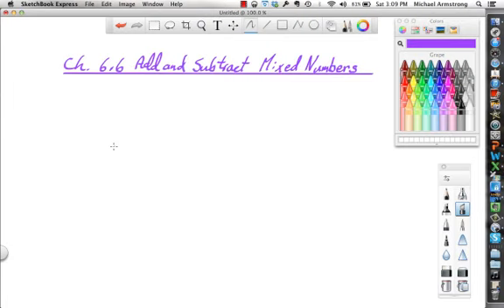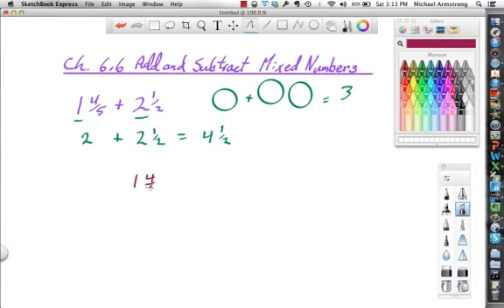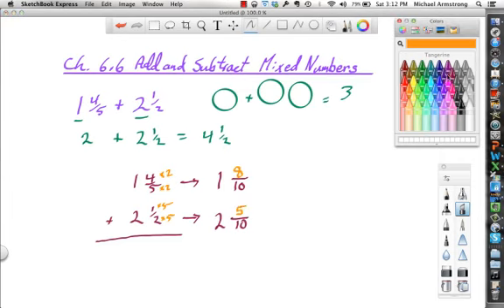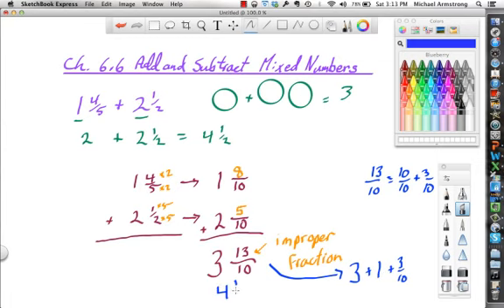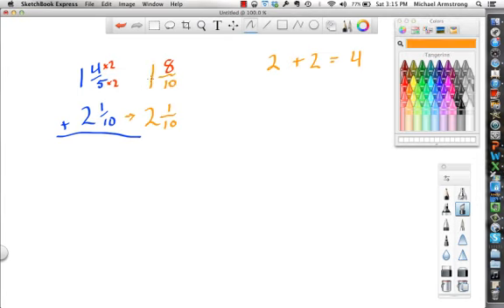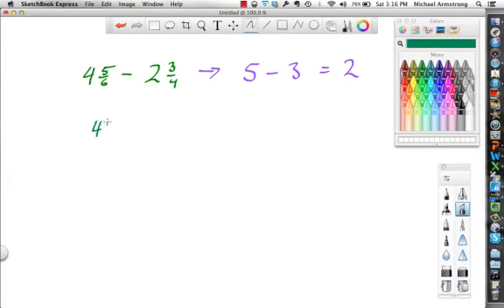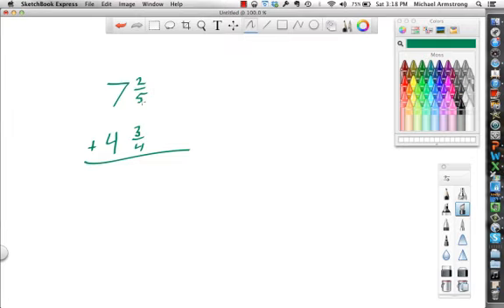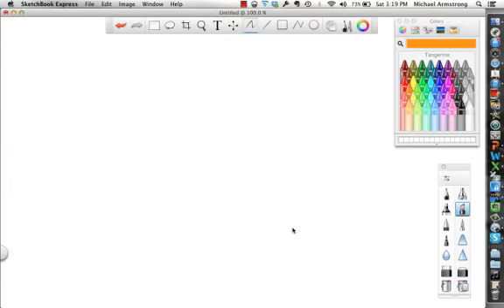5th Ch 6.6 Add and Subtract Mixed Numbers